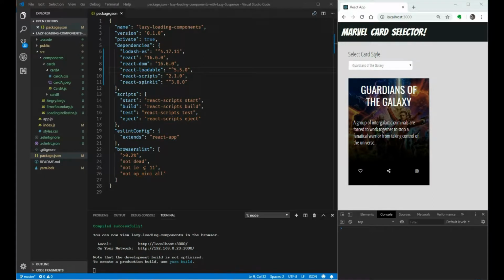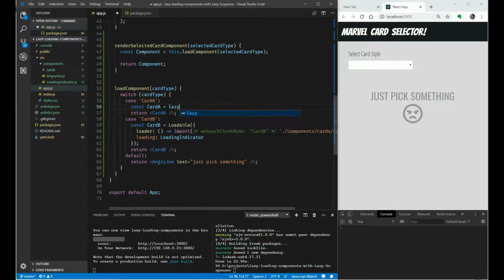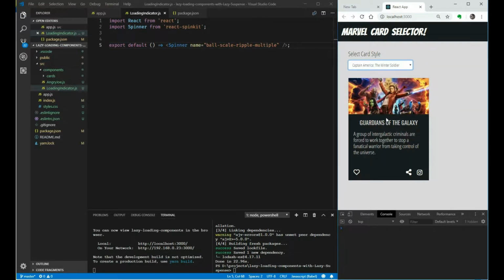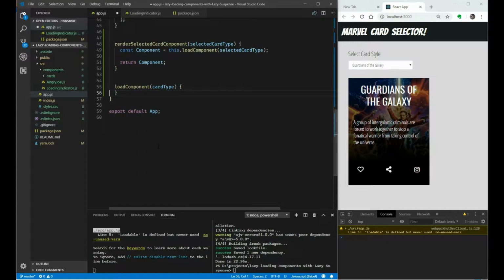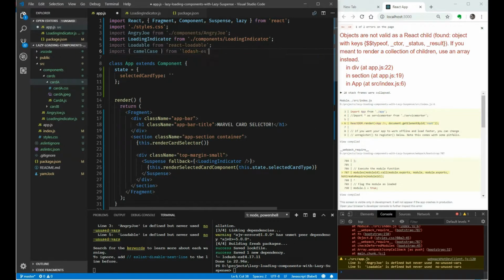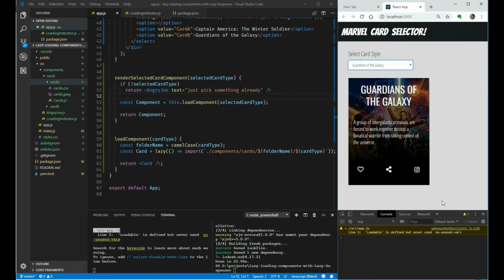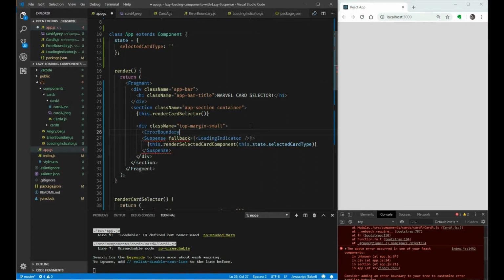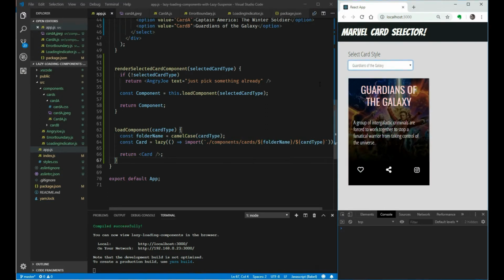React's Lazy & Suspense - Lazy Load Your React Components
In "React's Lazy & Suspense - Lazy Load Your React Components", we're going to be refactoring the code from a previous video where we were lazy loading our components with React-Loadable to use React 16.6's new "Lazy & Suspense" features!